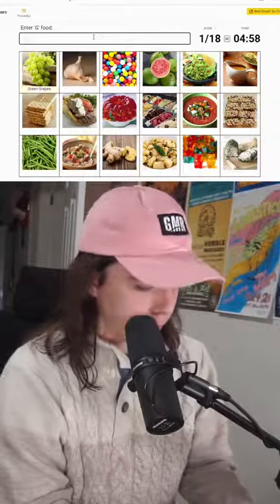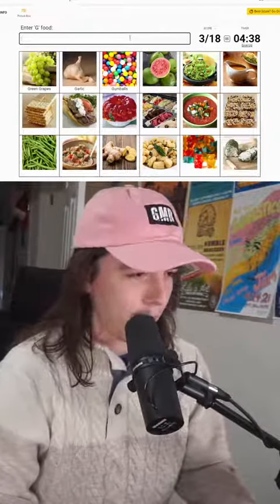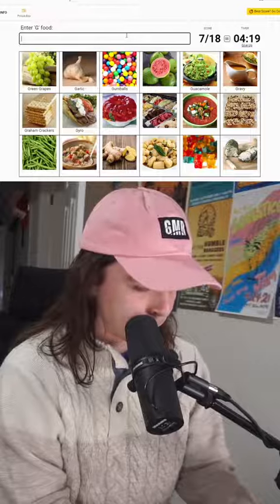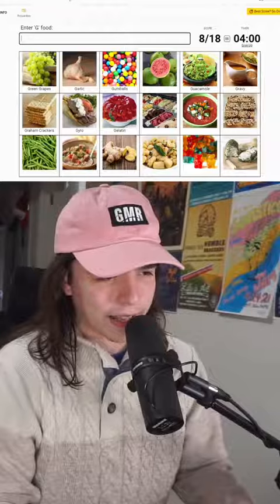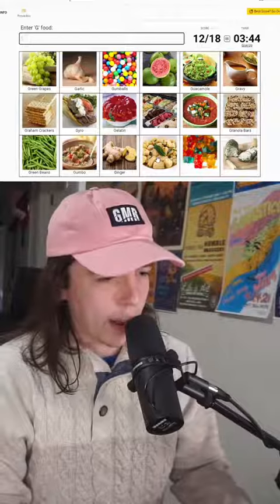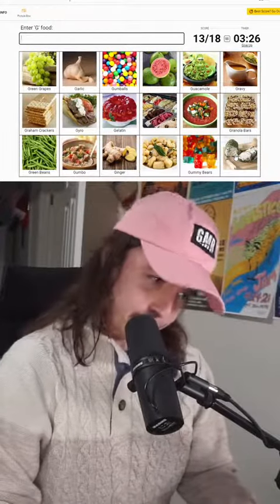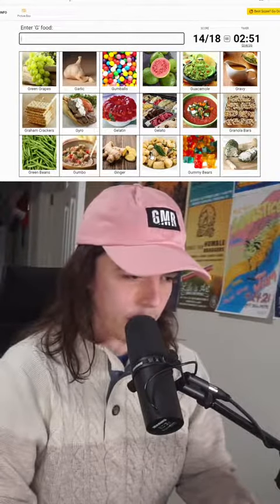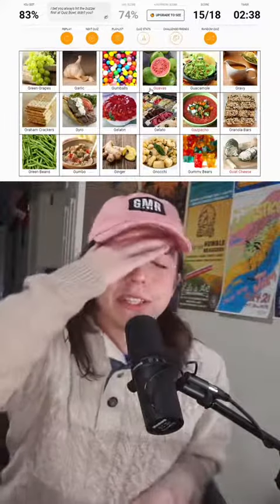CAN I NAME THE FOODS THAT START WITH G? SPORCLE CHALLENGE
food CAN I NAME THE FOODS THAT START WITH G? SPORCLE CHALLENGE